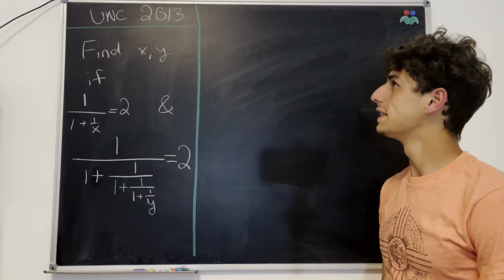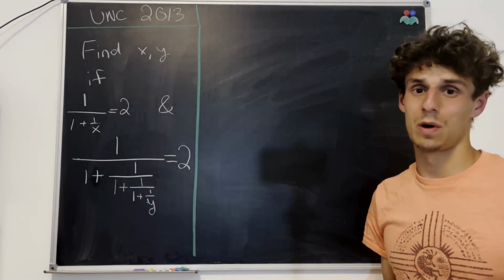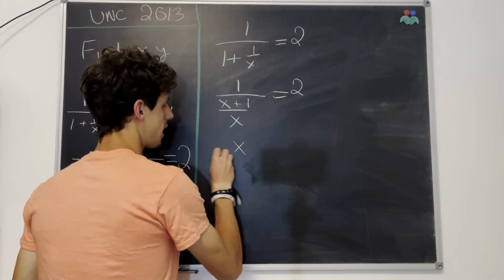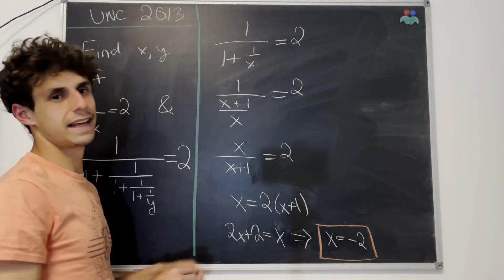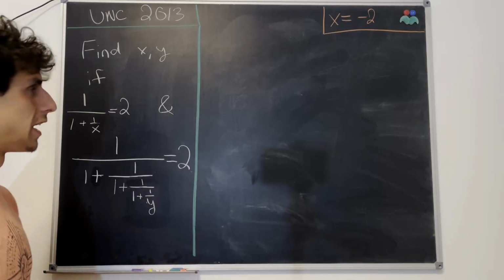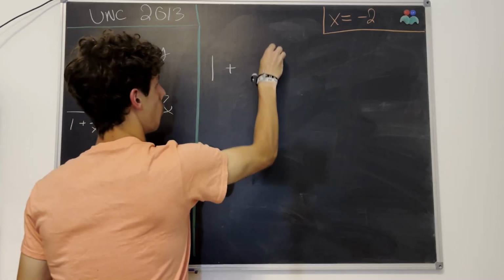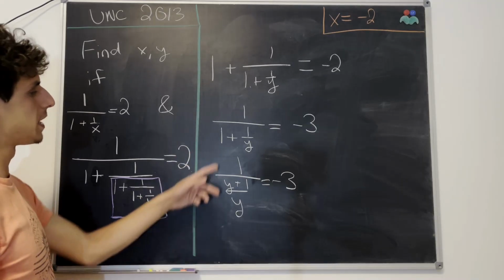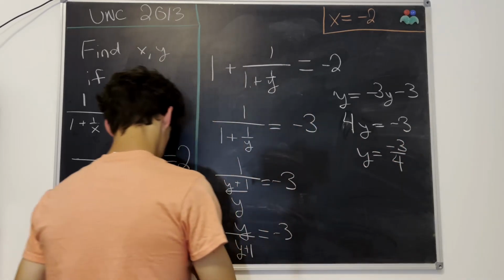A trick to simplify this nested fraction!